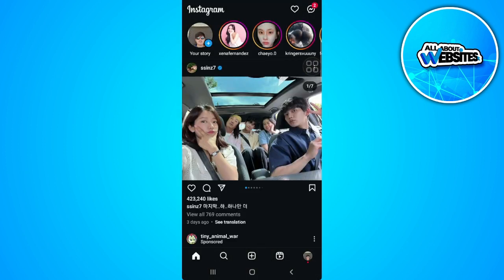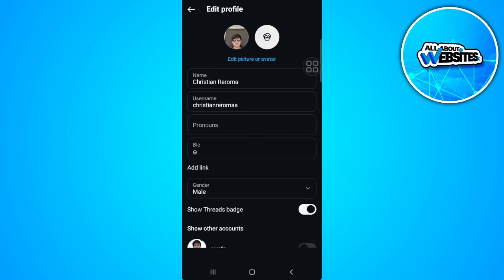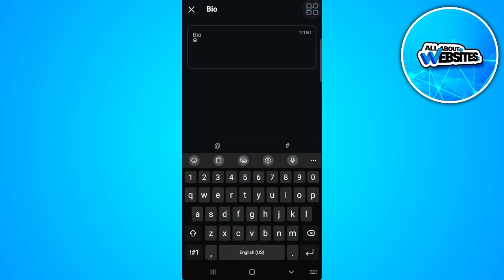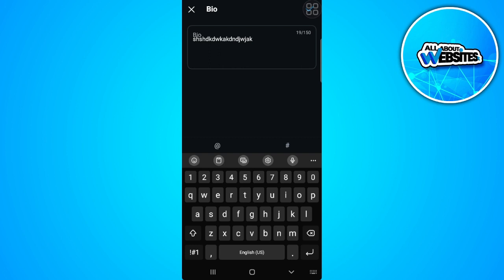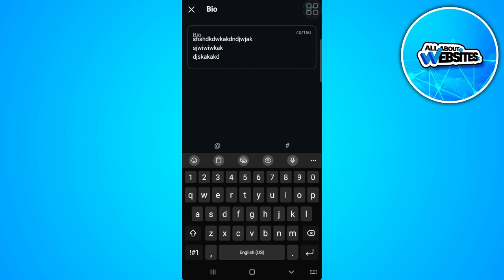How to Add Multiple Lines in Instagram Bio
In this video I show you how you can Create Multiple Lines in Instagram Bio. Do you wonder how you can Use Multiple Lines in Instagram Bio? I'll show you exactly how to do that.